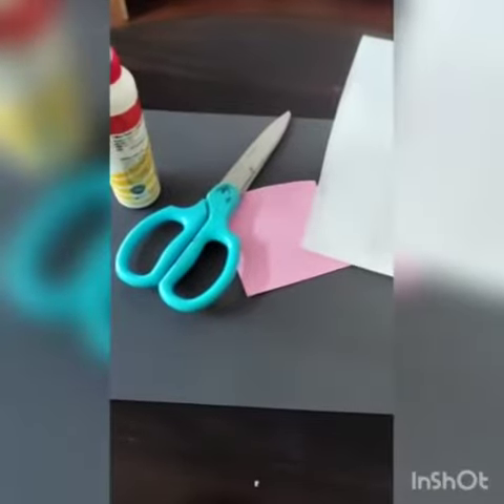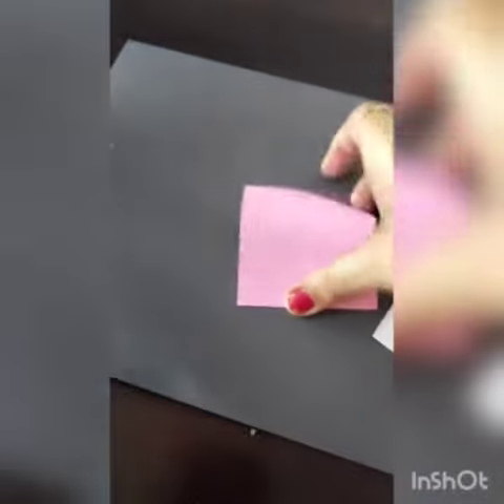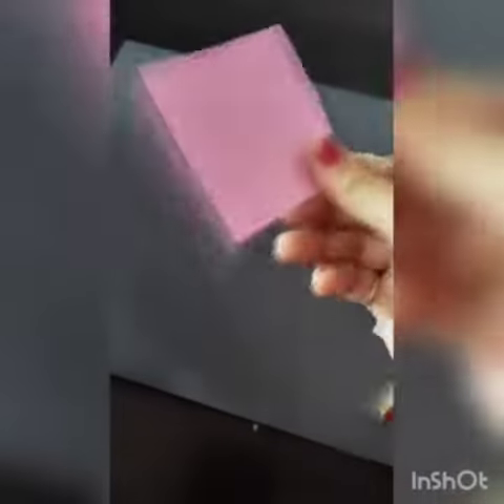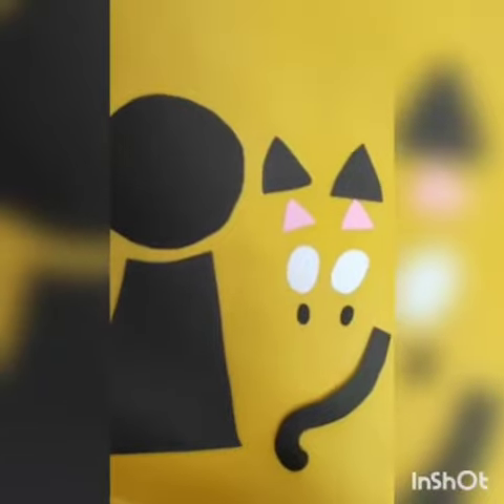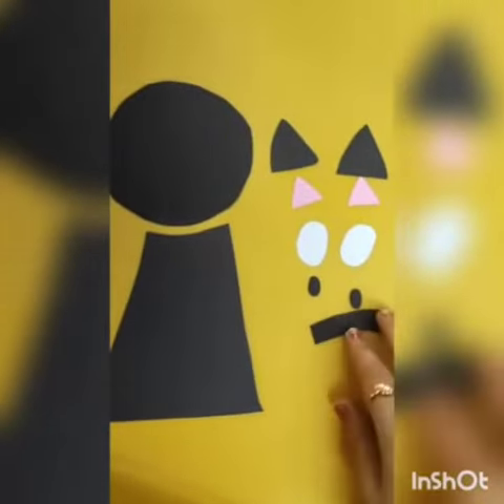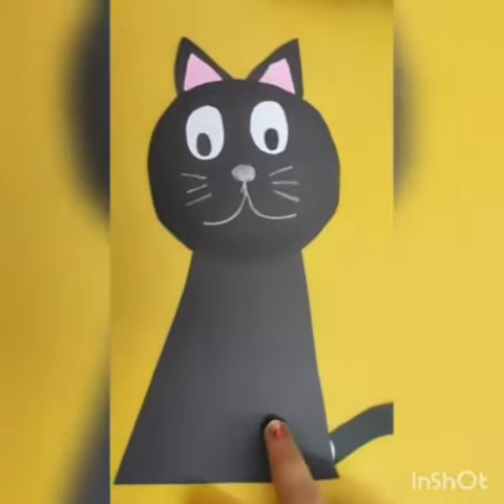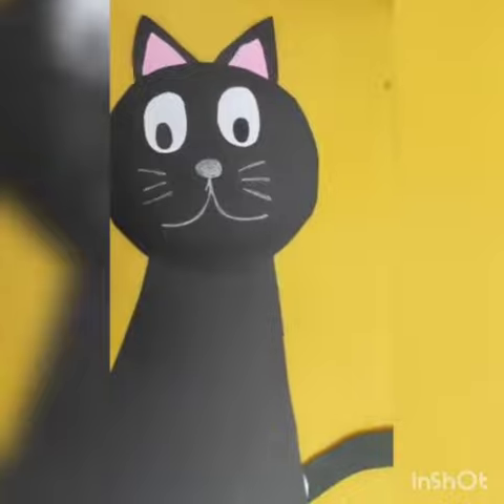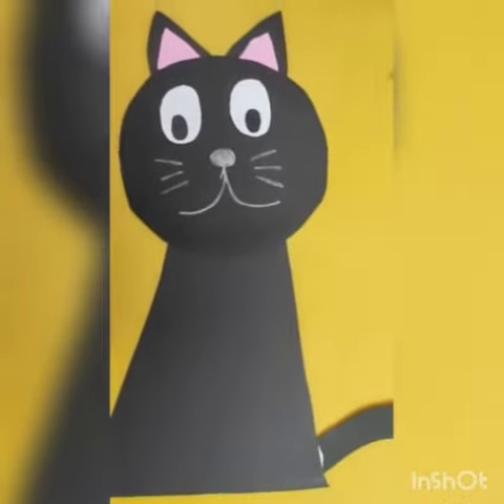Colour of the month celebration | Black colour | activity | black cat